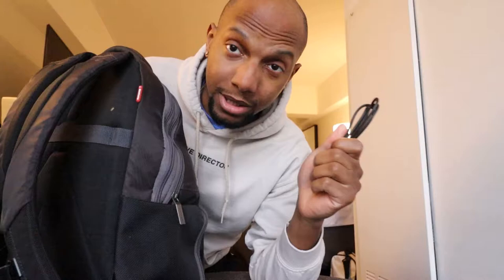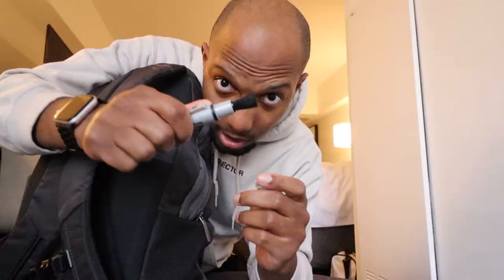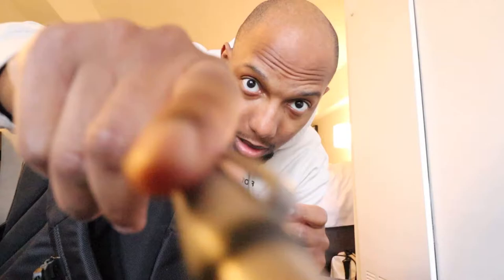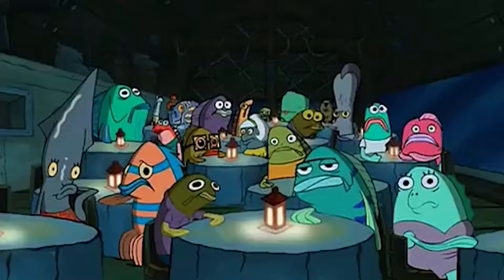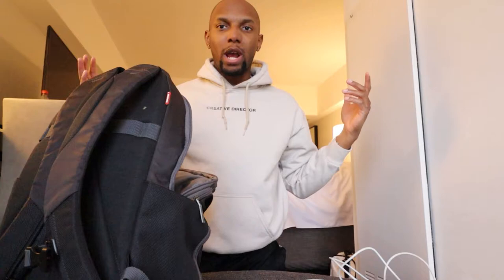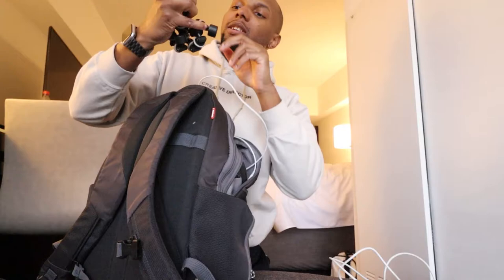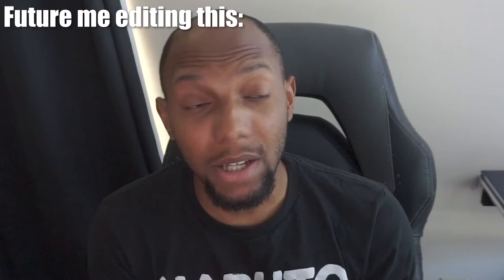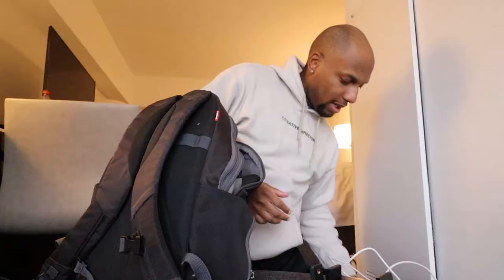What's in my "Youtube" Bag 2022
What's in my "Youtube" Bag 2022? This is basically a what's in my camera bag video but I don't like to call it that because I'm a youtuber and not a videographer or photographer!

Be sure to comment your thoughts as well

▶ Mission Statement:
My goal on YouTube YouTube is to provide the most entertaining content I can while being a role model for those who need one. This channel is here to reach the world and change lives. Anyone can be themselves here on the channel and they will not be judged. I want this channel to leave a lasting impact on anyone who views it.